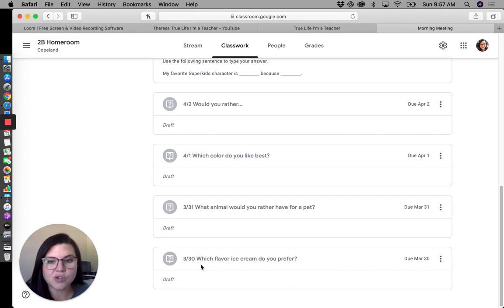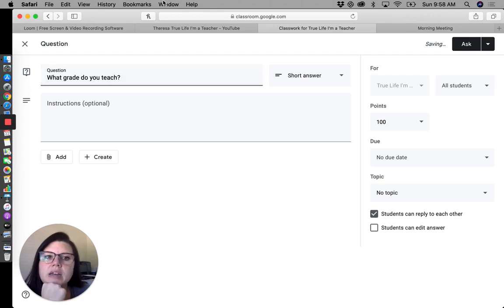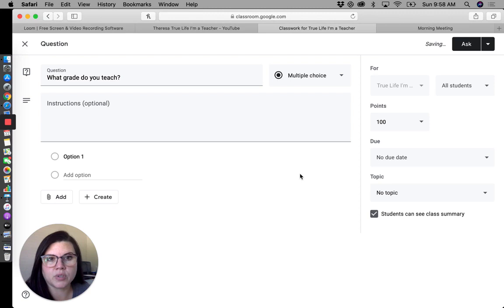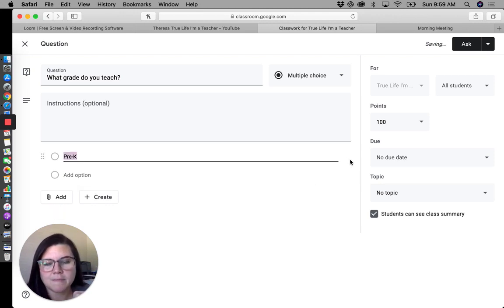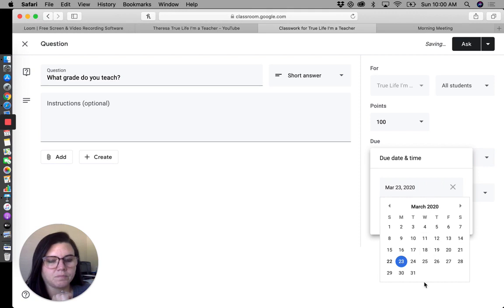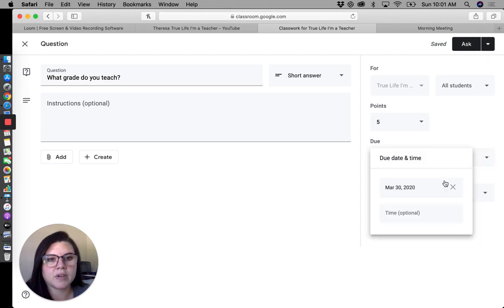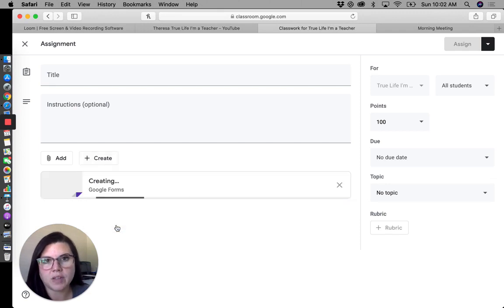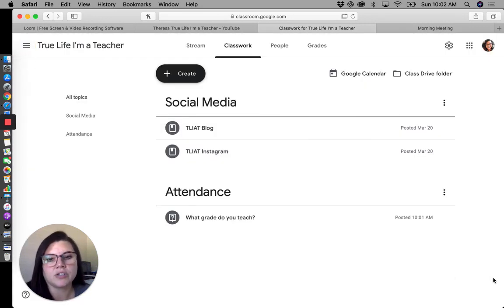Taking "Attendance" in Google Classroom